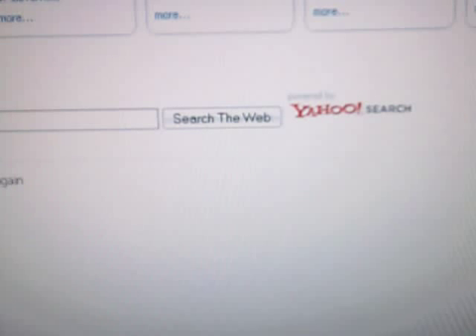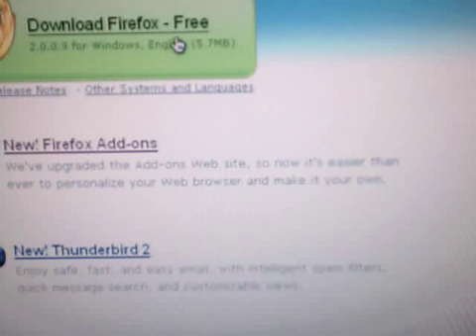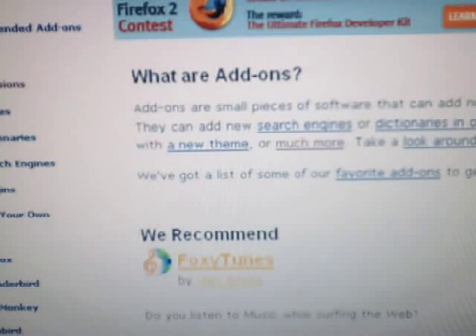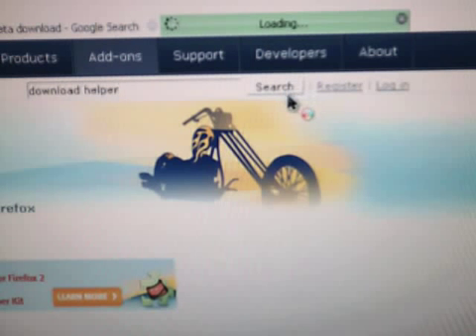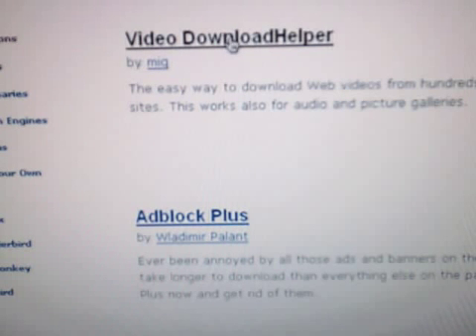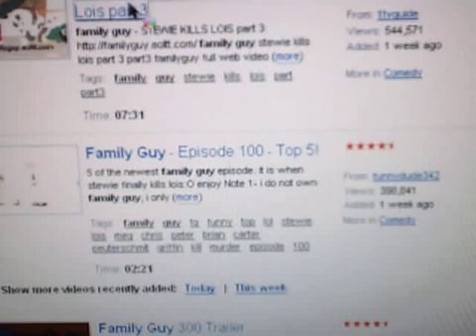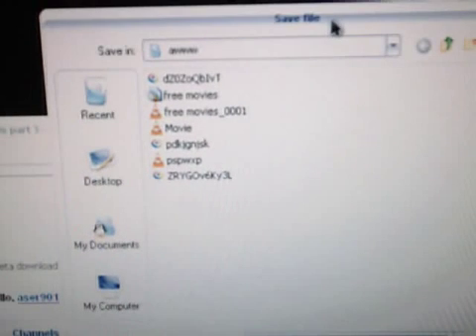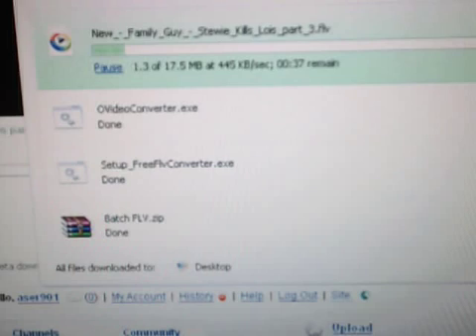how to download videos from youtube in less than a minute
as easy as 1,2,3
1 open firefox
2 choose video
3 click download